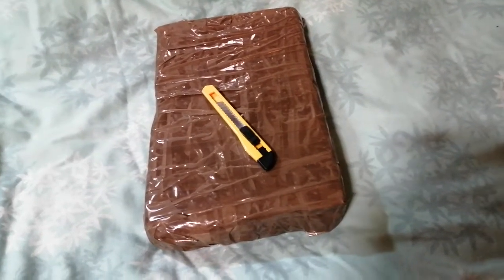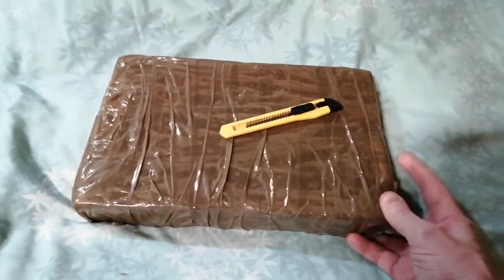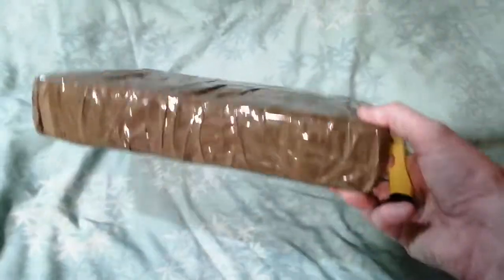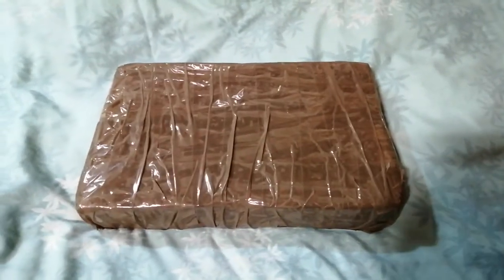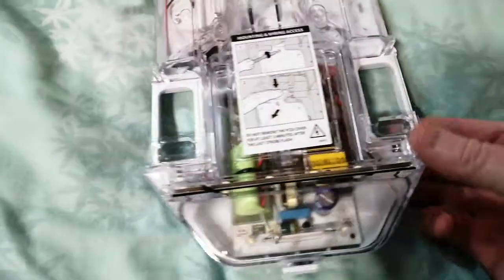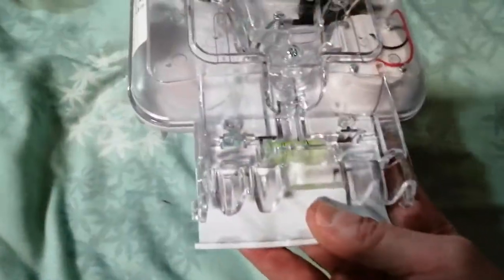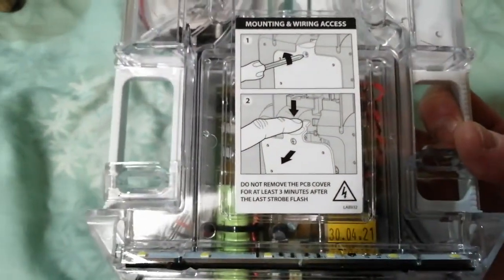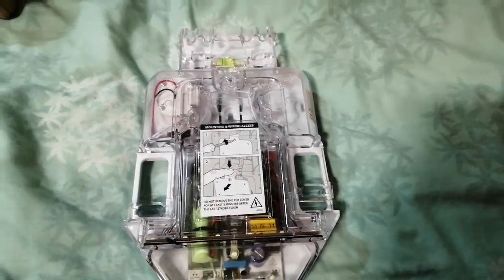Texacom odyssey 3x live module srrives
This small purchase from eBay let's me finish off another little project in my alarm box collection.